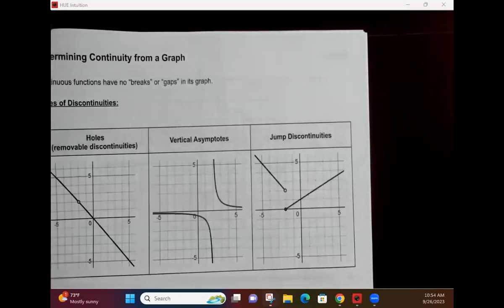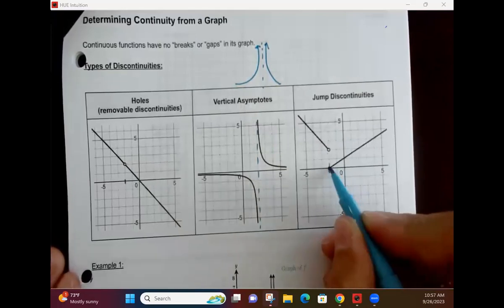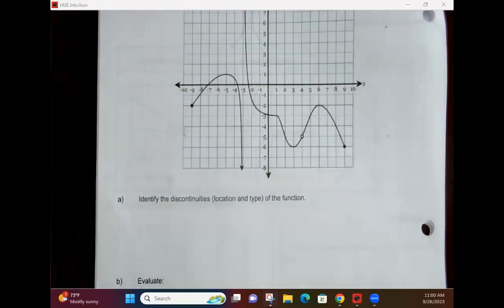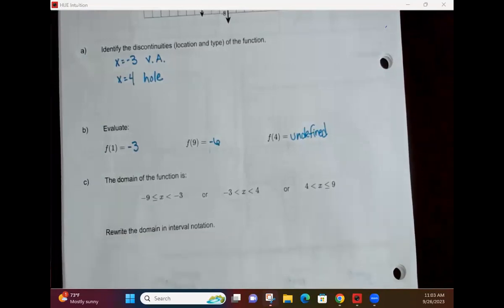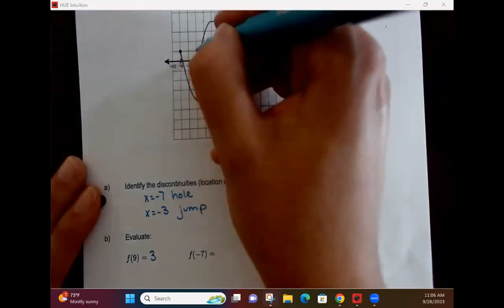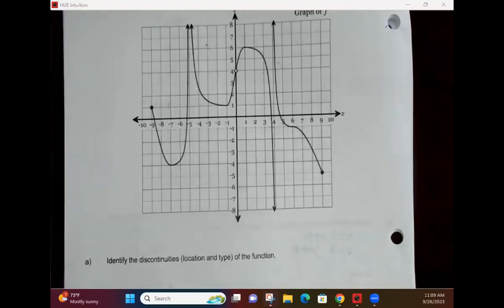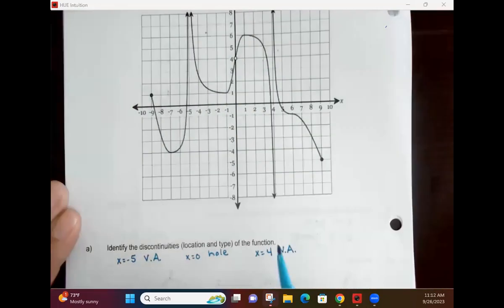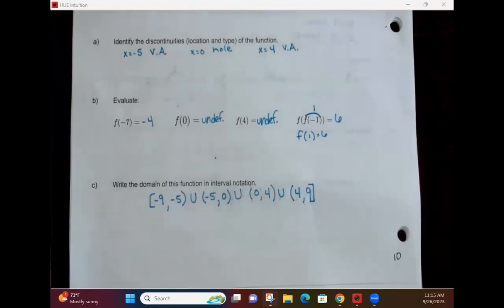Alg2 Unit3 Continuity from a Graph pg 7-10